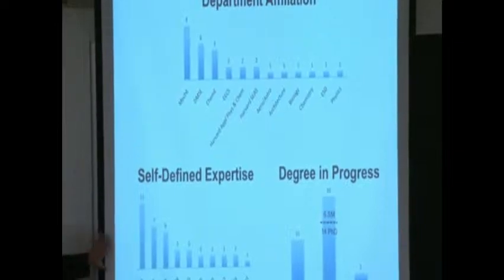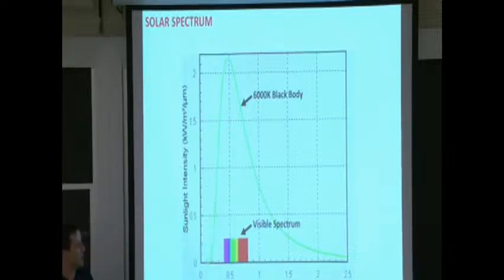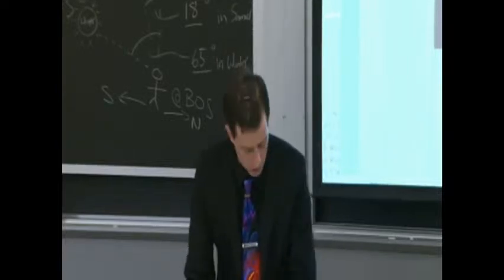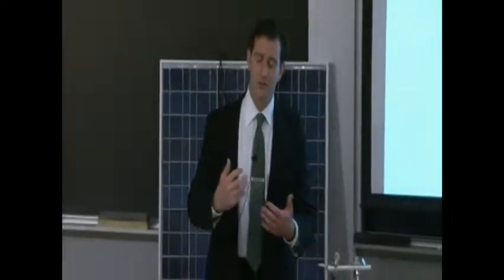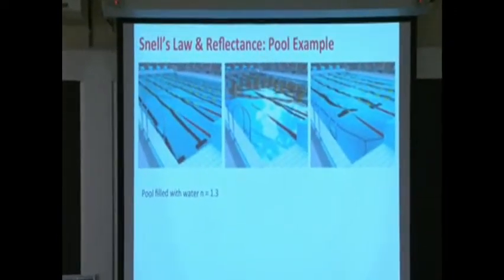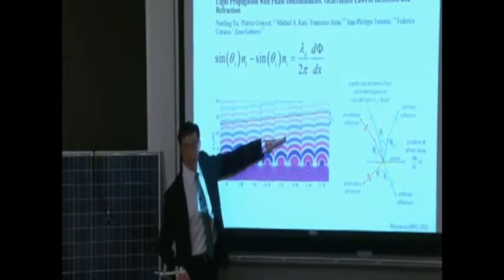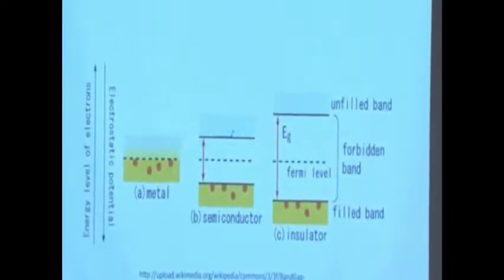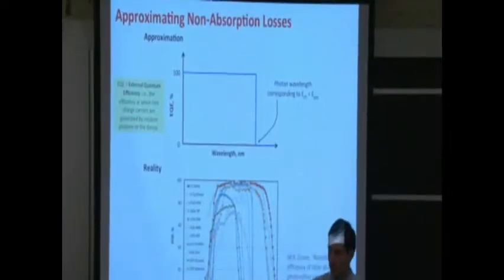Fundamentals of Photovoltaics